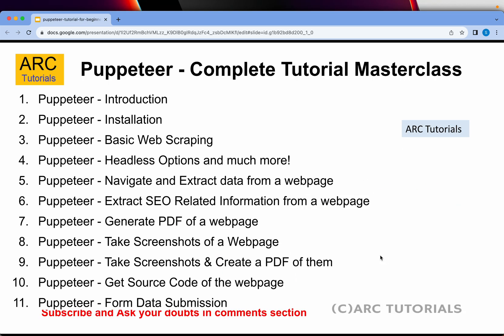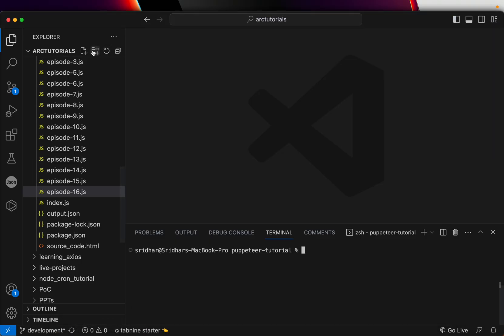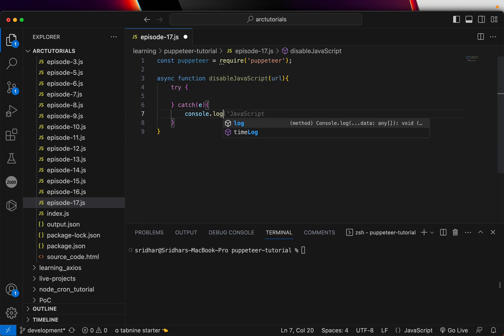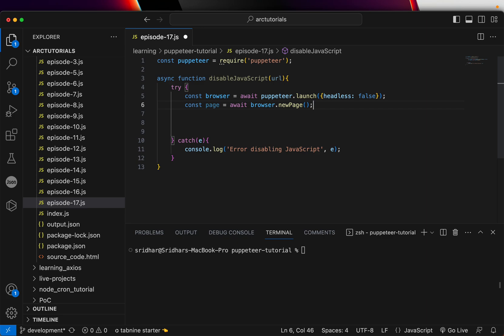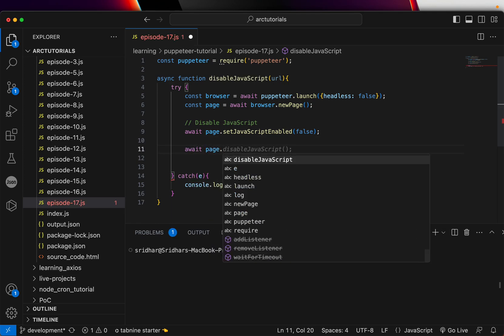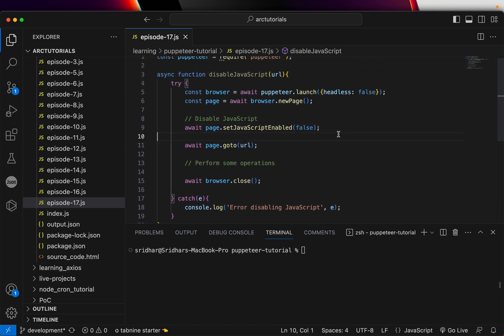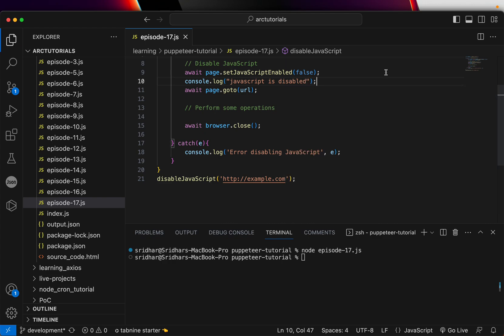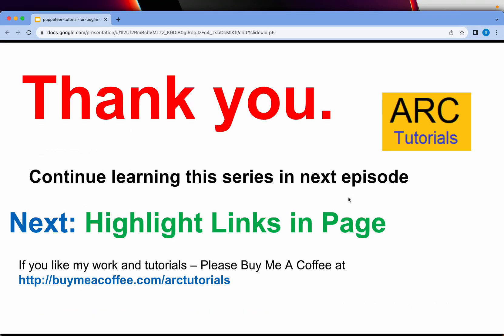Disable JavaScript in Webpage | Puppeteer Tutorial #17